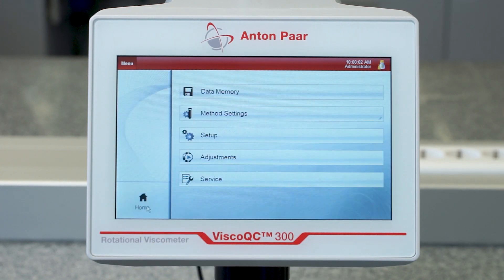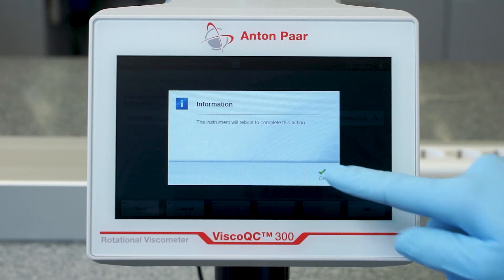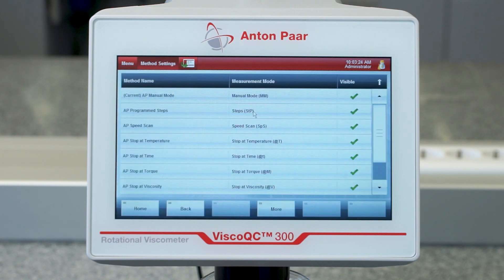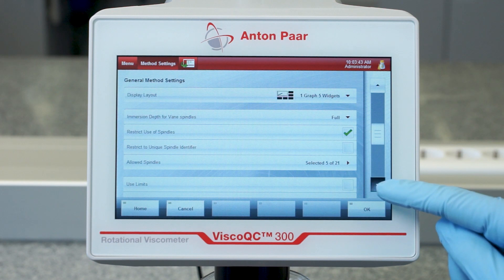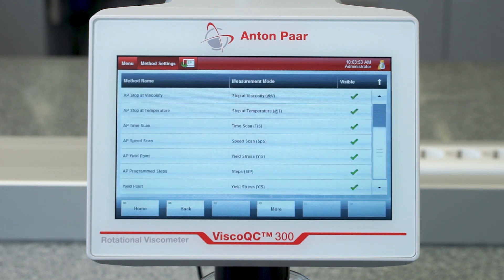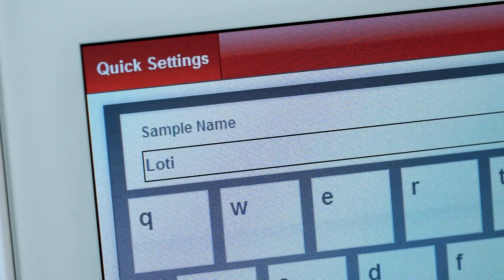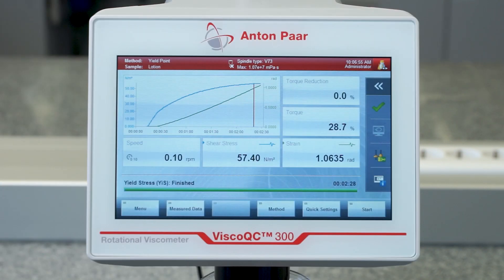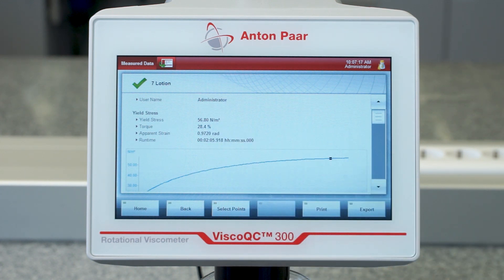ViscoQC 300 - Yield Method with Vane Spindles